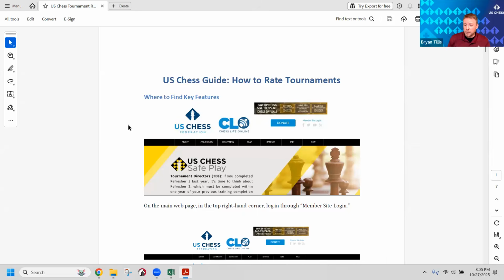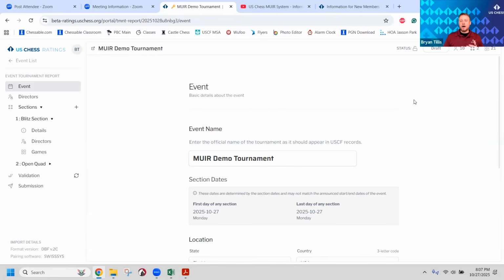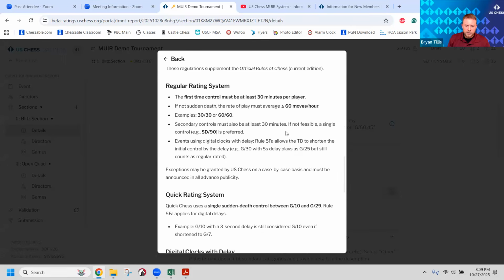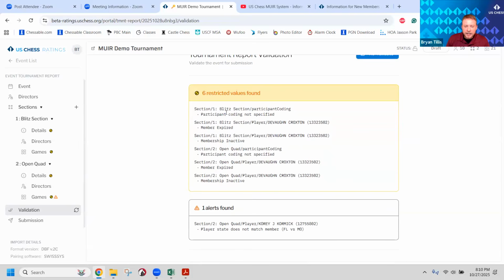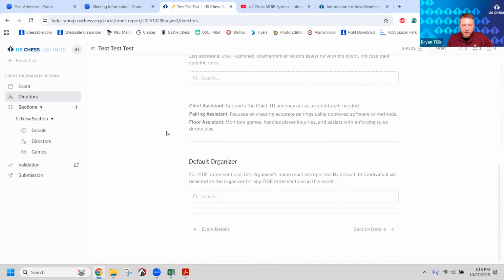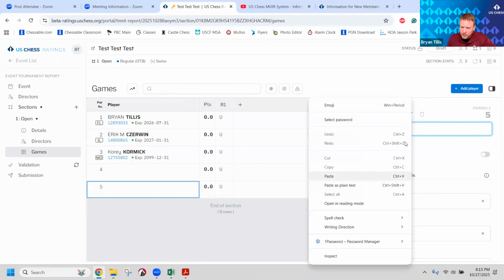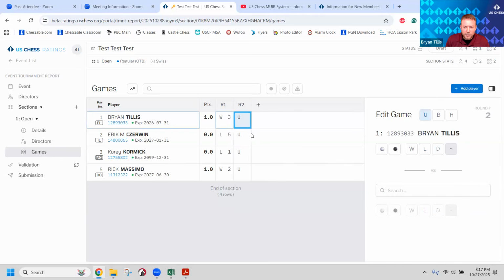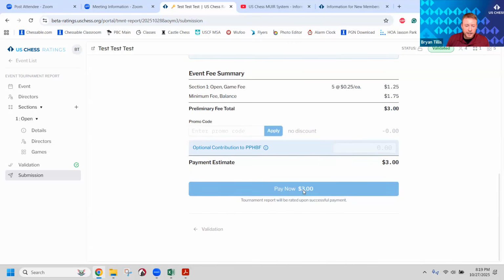US Chess MUIR System - How to Rate a Tournament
Your feedback is essential! Help us make MUIR the best possible experience for the entire US Chess community.

Thank you for supporting US Chess as we continue to grow, modernize, and serve our incredible community. Together, we’re building the future of American chess! ♟️🇺🇸